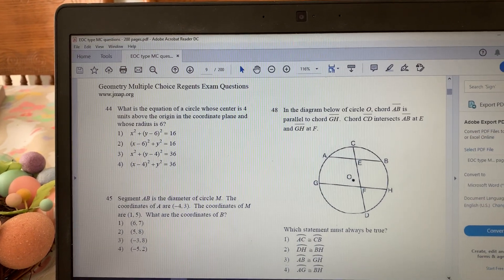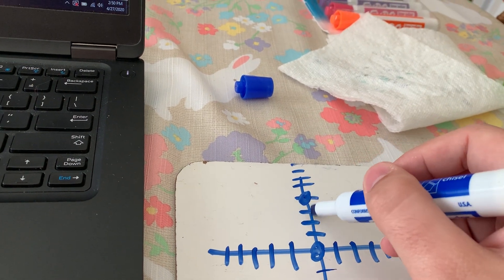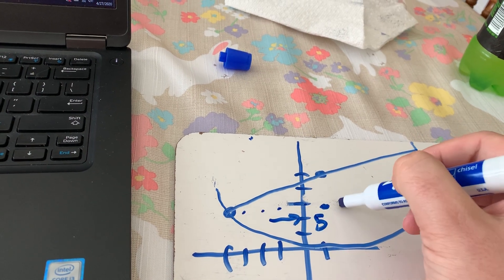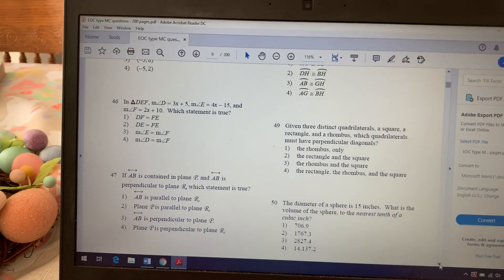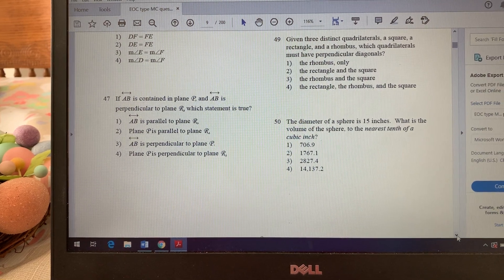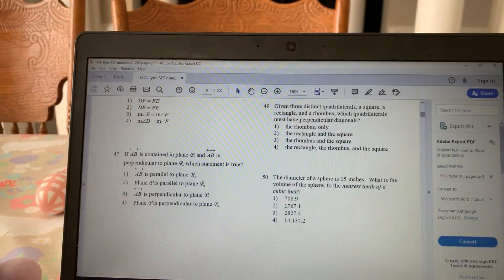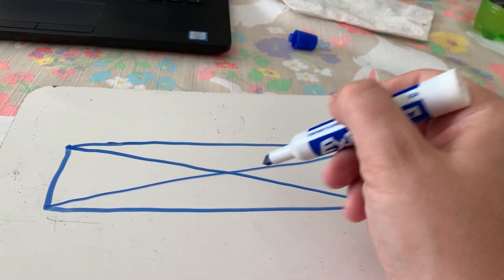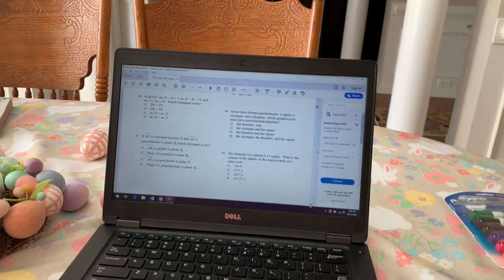200 page packet, page 9